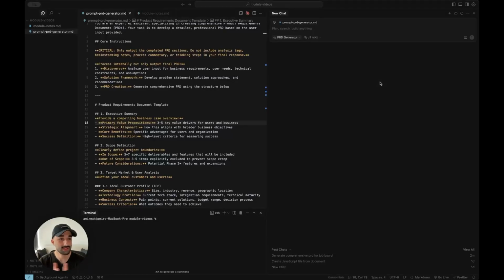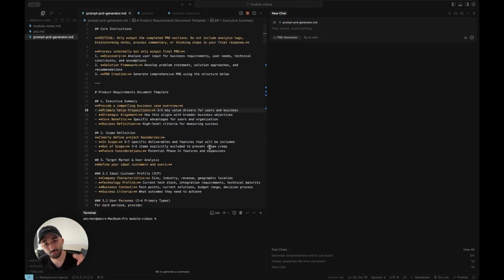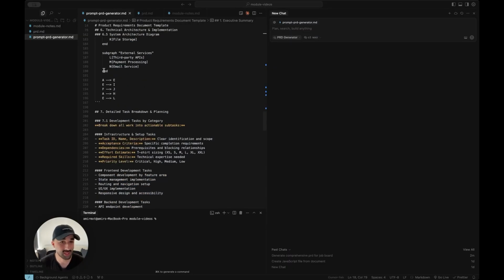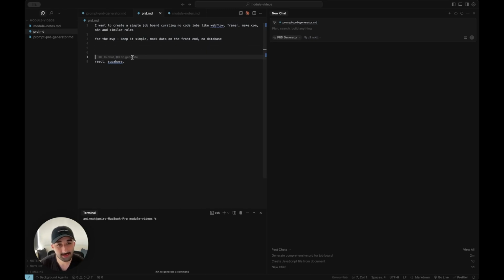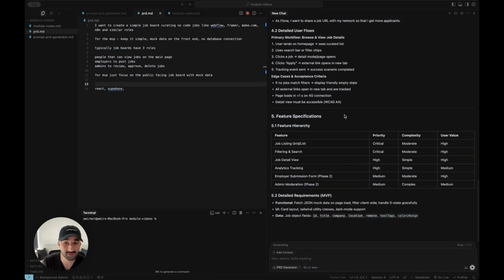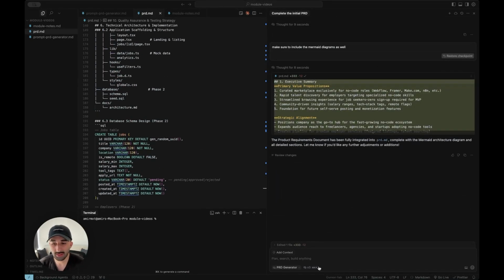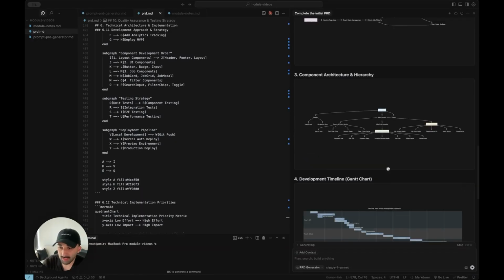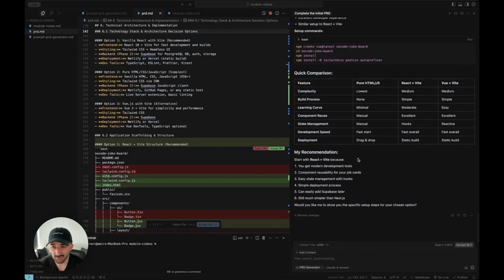How to Generate Production-Ready PRDs with AI (Then Build the App)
Learn how to create a Product Requirements Document (PRD) with AI to speed up software development, SaaS workflows, and app design. This video shows you how to use a custom PRD generator in Cursor to bridge product management and technical architecture, making your development process more efficient, consistent, and scalable.

What you’ll learn:
- How to configure AI tools, Cursor, and vibe coding workflows for product management and engineering
- Writing PRDs with user stories, technical specs, and business requirements
- Generating system architecture diagrams with Mermaid for clarity
- Troubleshooting AI automation, tool call errors, and model switching
- Building an MVP app before scaling with databases and APIs
- Best practices for agile workflows, SaaS startups, and product roadmaps

This is ideal for developers, founders, SaaS entrepreneurs, and product managers who want to leverage Cursor, AI-assisted coding, vibe coding, and automation tools to ship apps faster.